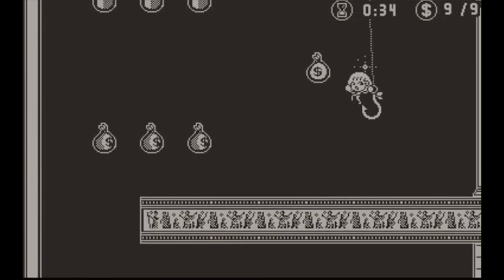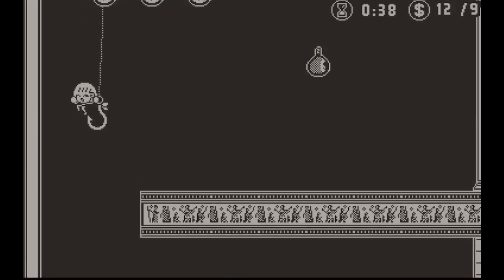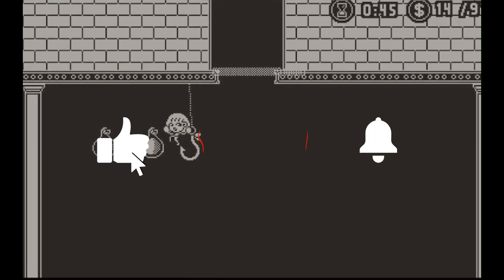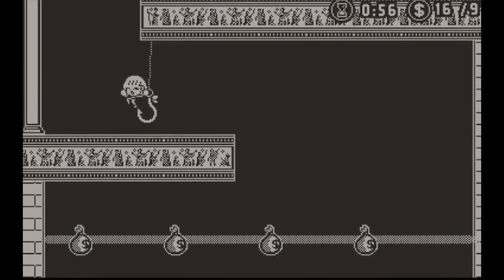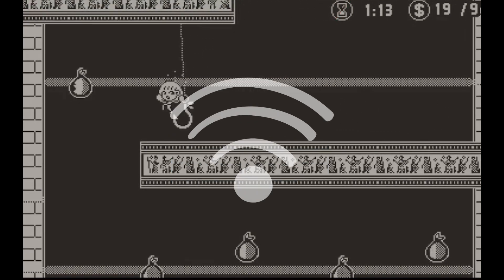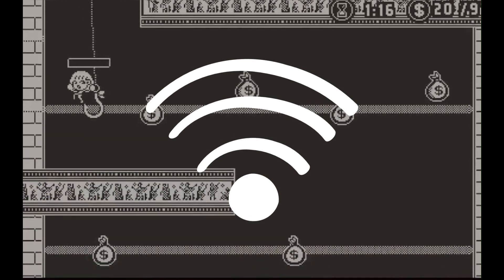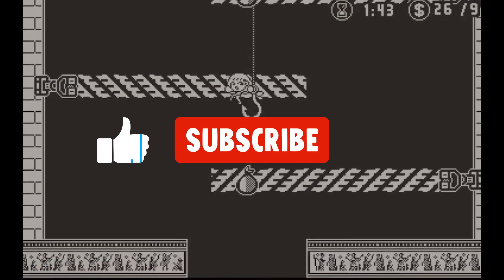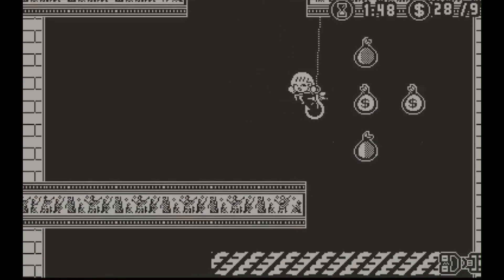Playdate Console Setup MADE EASY! | Get started with the Playdate Console full beginner tutorial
Playdate Console Setup MADE EASY! | Get started with the Playdate Console full beginner tutorial! Follow along with this super simple Playdate Console tutorial. Super easy guide to get started with the Playdate, like a Playdate Console intro. This tutorial will teach you how jump into the Playdate Console, so that you can enjoy all the new retro games playdate has to offer including the best retro games and retro style arcade games and Playdate games! 8-bit games are so creative when they are on the Playdate! These free games are so fun! Playdate Catalog. Plus, Playdate update playdate catalog games and new free games.